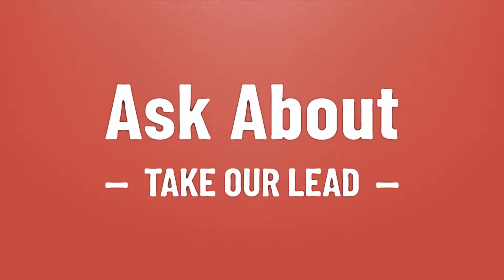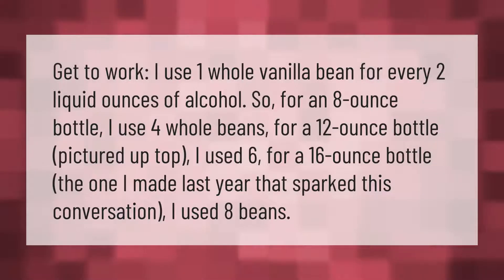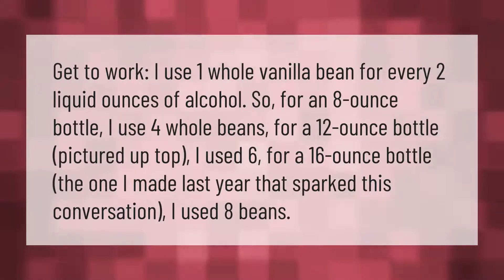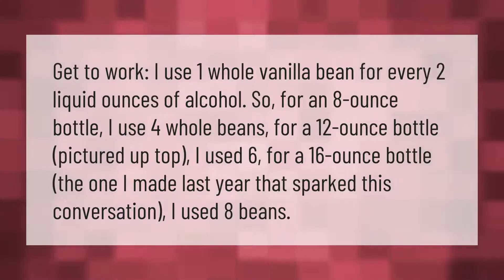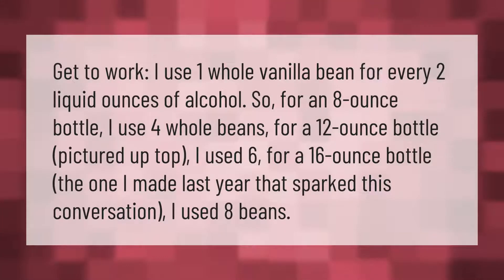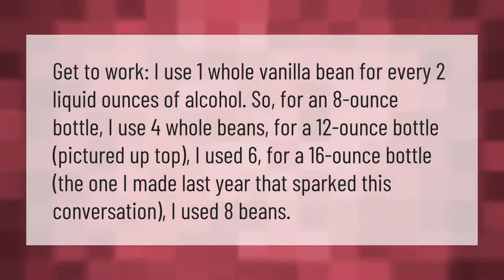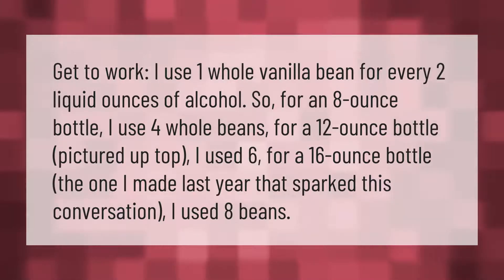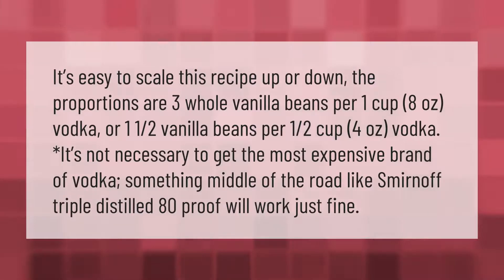How many times can vanilla beans be used to make vanilla extract?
00:00 - How many times can vanilla beans be used to make vanilla extract?
00:40 - What is the ratio of vanilla beans to vodka?

Laura S. Harris (2021, January 17.) How many times can vanilla beans be used to make vanilla extract?
    AskAbout.video/articles/How-many-times-can-vanilla-beans-be-used-to-make-vanilla-extract-211839